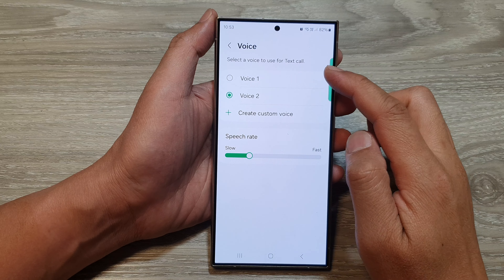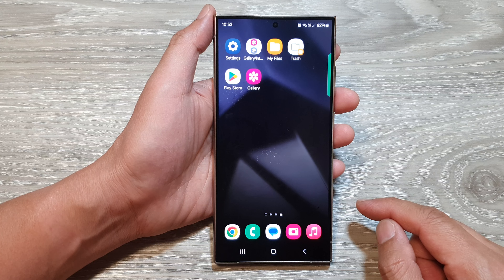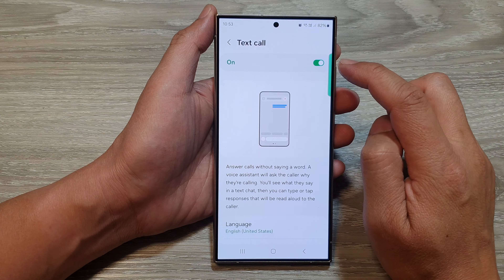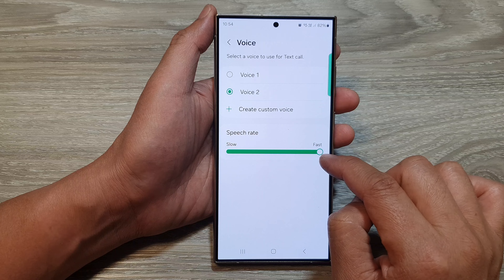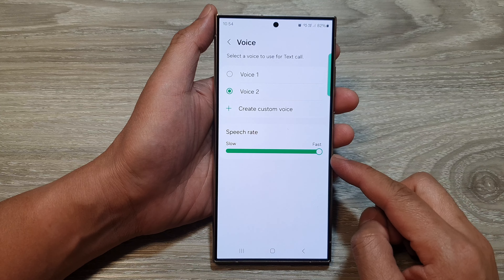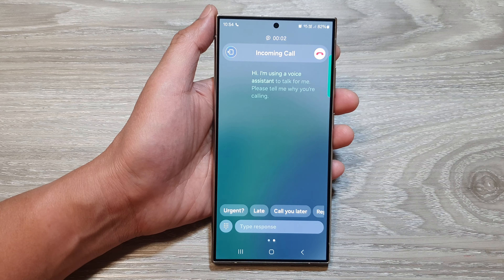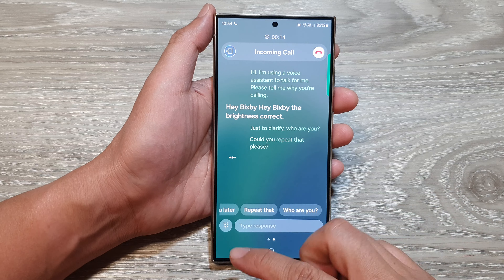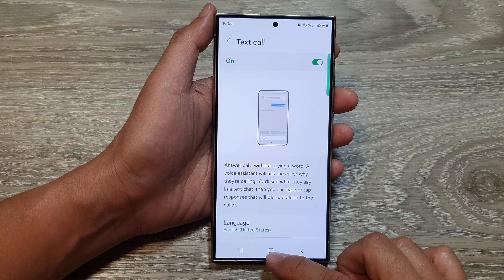Galaxy S24/S24+/Ultra: How to Set Text Call Speech Rate To Slower/Faster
Learn how to customize the text-to-speech rate for calls on your Samsung Galaxy S24, S24+, or Ultra! In this tutorial, we'll guide you through the steps to adjust the speech rate to your preferred pace, whether you want it slower for clarity or faster for efficiency. Whether you rely on text-to-speech for accessibility or convenience, this feature lets you tailor your phone's call experience to match your needs. Follow our simple instructions and helpful tips to optimize your text-to-speech settings effectively. Watch now to enhance your calling experience!